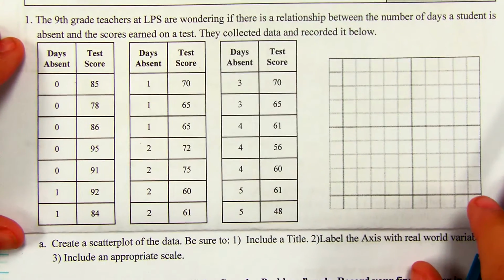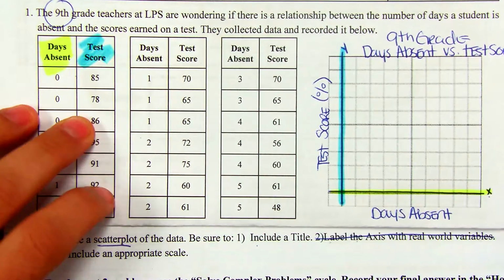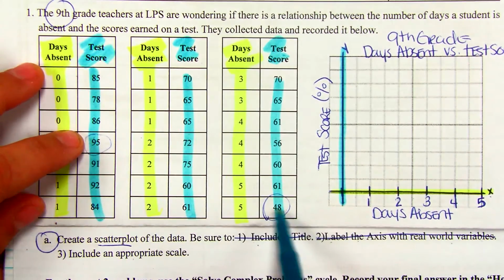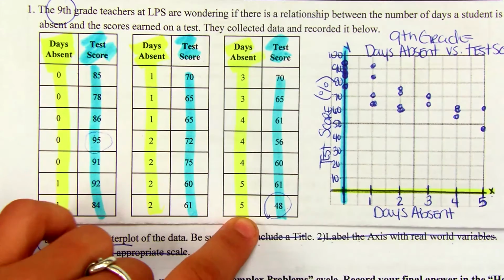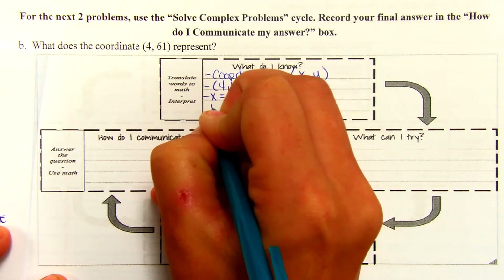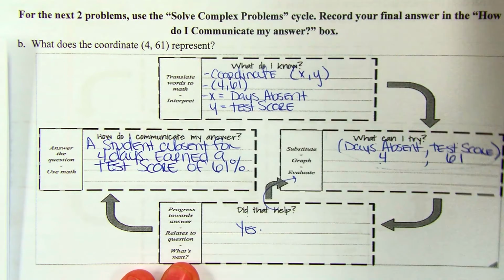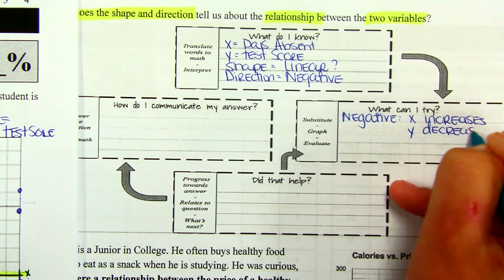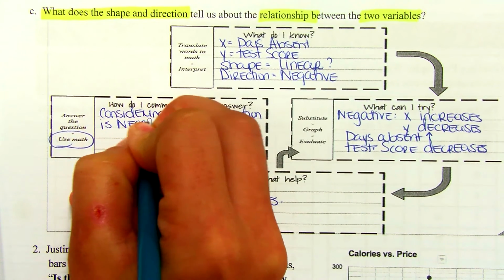Algebra 1 CC Unit 3 Topic A Scatterplots